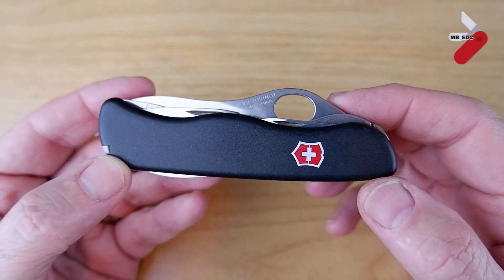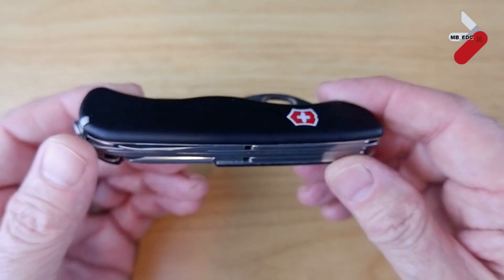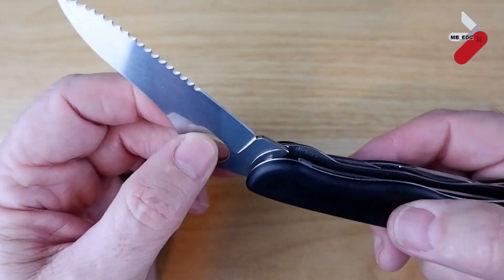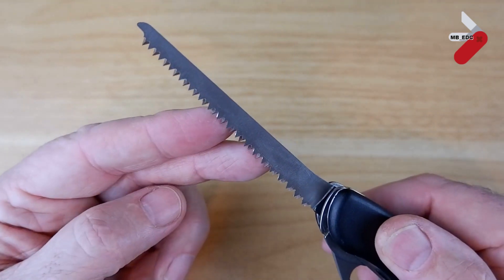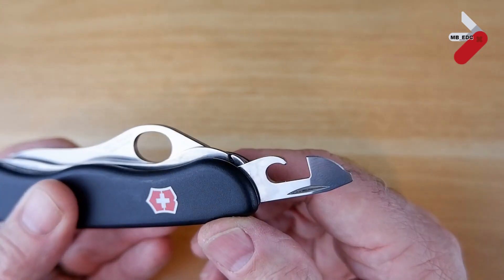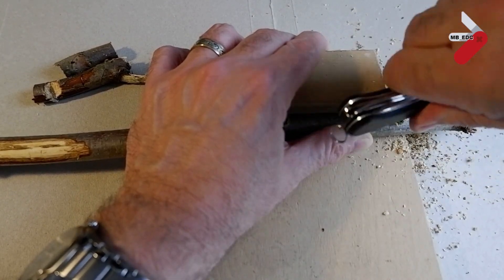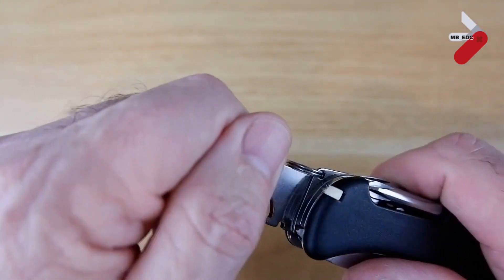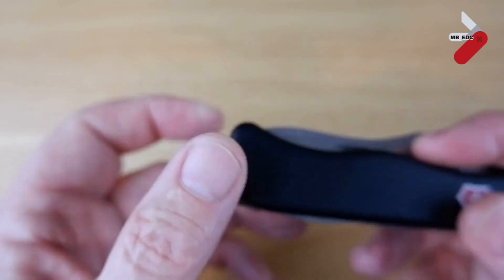The TRAILMASTER (TREKKER) - The BEST Victorinox knife that you CAN'T carry in the UK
I liked this knife so much - I bought it for for my grown-up sons to use at work. The Trailmaster (Trekker in US) is one of the most capable Victorinox range - similar to the military versions with the benefits of the scale tools. If you like the look of this check it out on Felix Immler's channel @FelixImmler  where he discusses the pros and cons of a serrated blade and has a great solution to storing a ferro rod fire starter behind the phillips screwdriver.

At the time of this video going out the TRAILMASTER is on offer on Amazon UK:
Victorinox Trailmaster Red
Victorinox Trailmaster Black
Victorinox Trailmaster Camo

Note: due to the liner lock blade and the blade length of just over 3 inches this is NOT legal to be carried in the UK without a specific purpose ( see @BlackBeltBarrister for more details on the UK knife law) and please check your local knife laws.